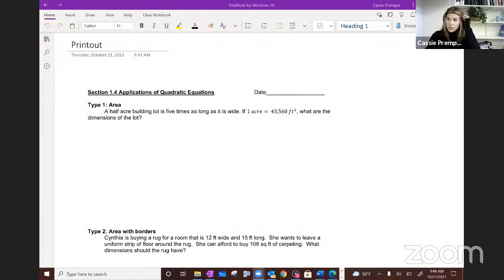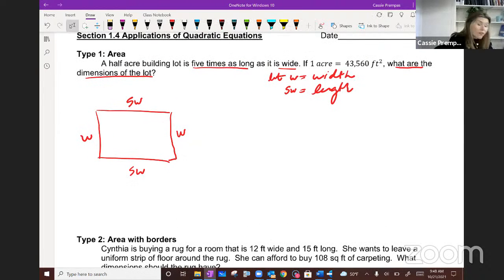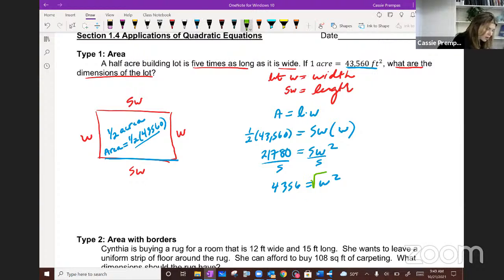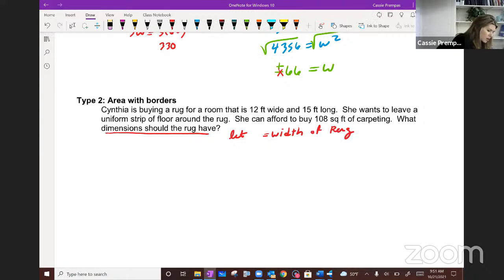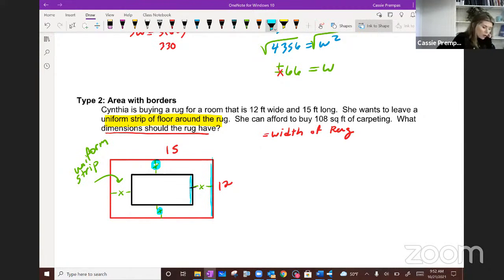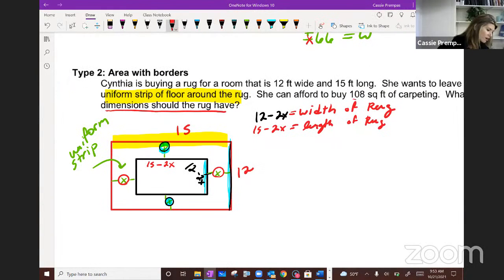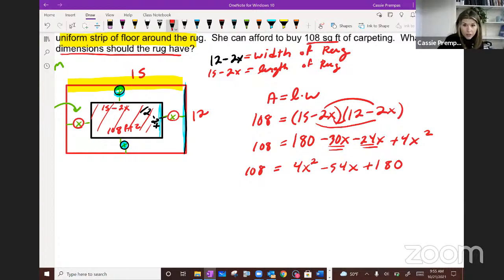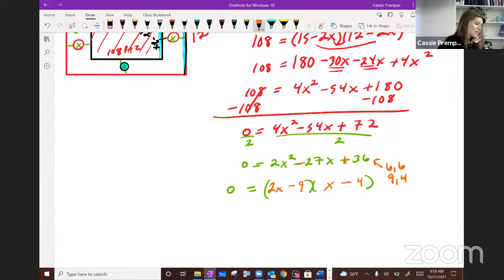Cassie Prempas's Personal Meeting Room